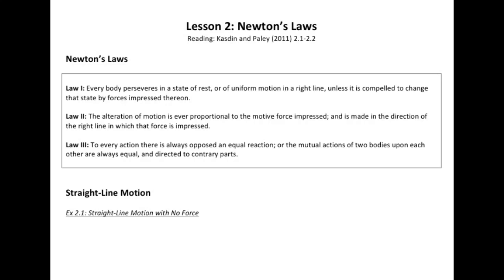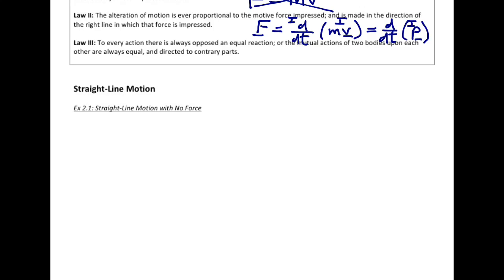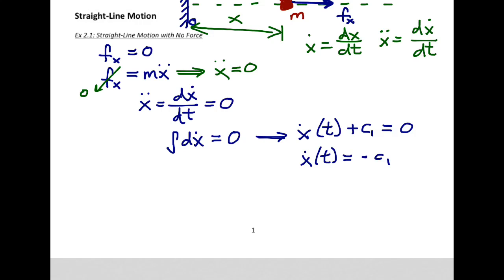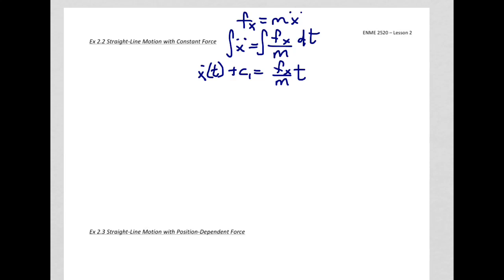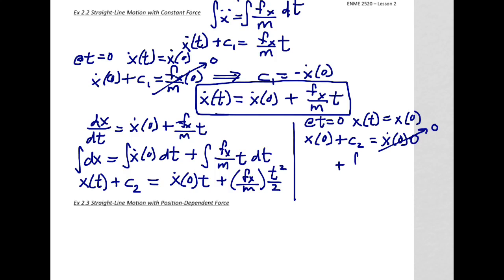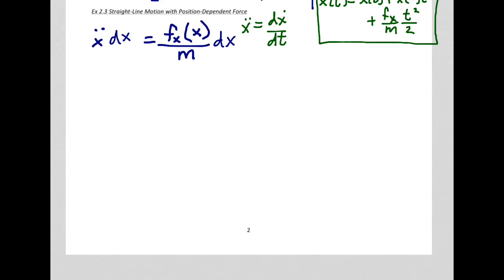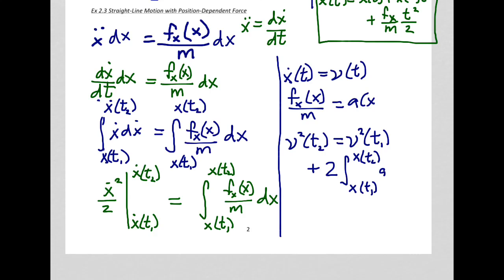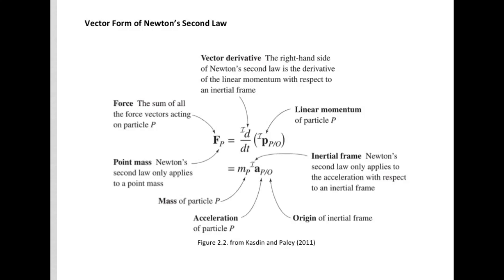Lesson 2: Newton's Laws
Lesson 2 Screencast
ENME 2520: Engineering Dynamics
University of Denver
Department of Mechanical Engineering
Dr. Bradley Davidson